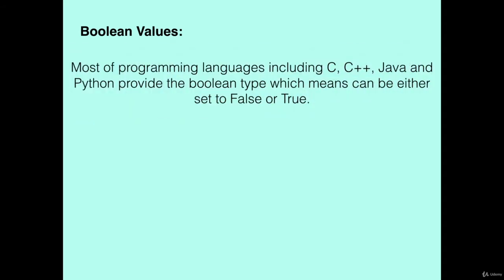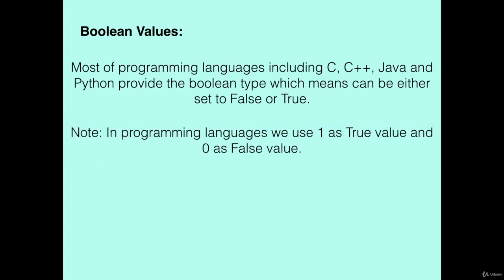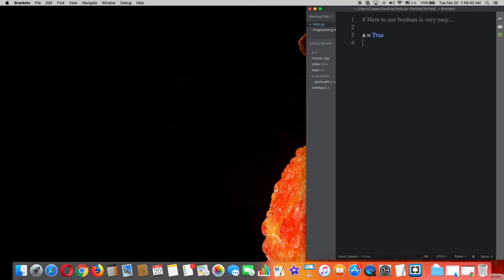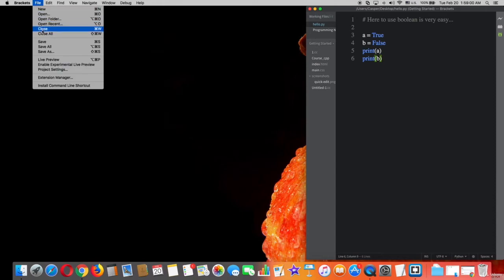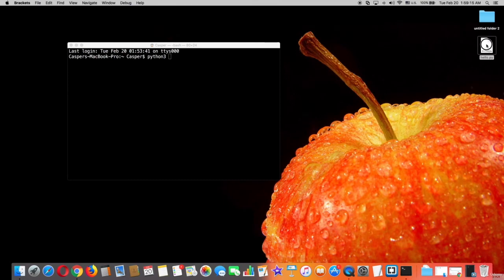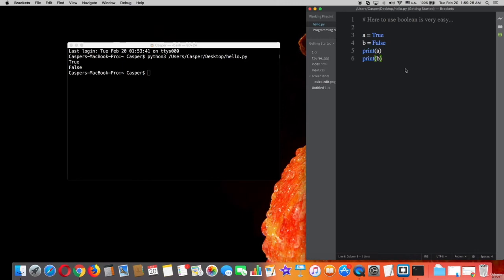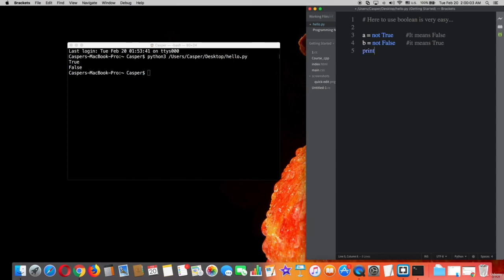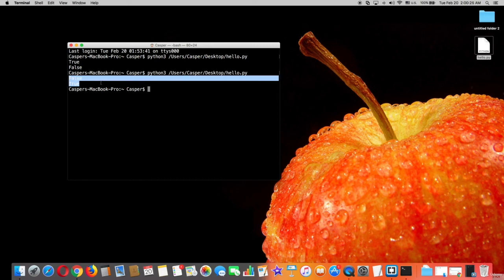15 Boolean Values in python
15  Boolean Values
15  Boolean Values in python